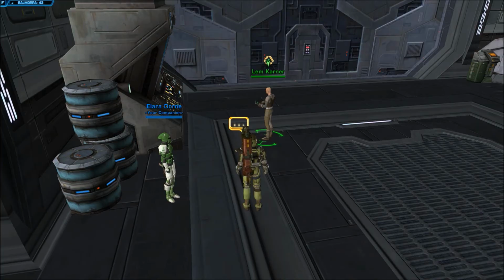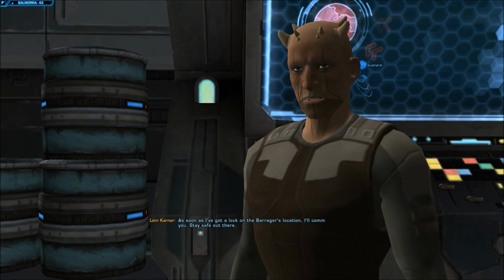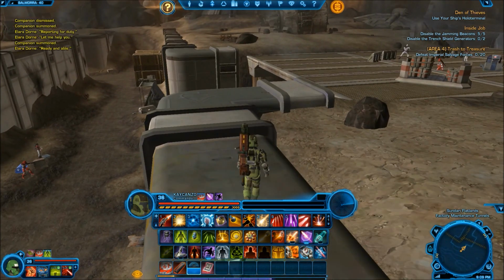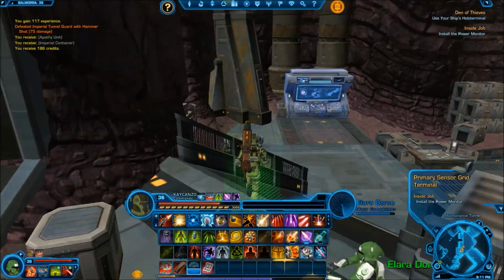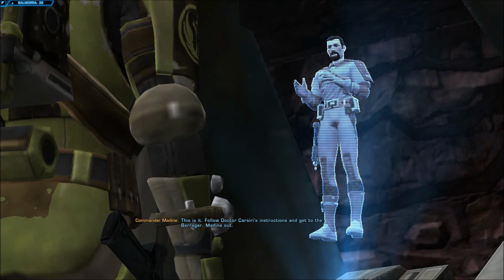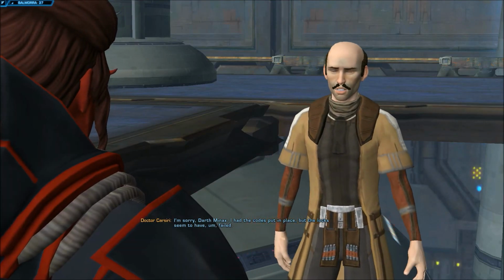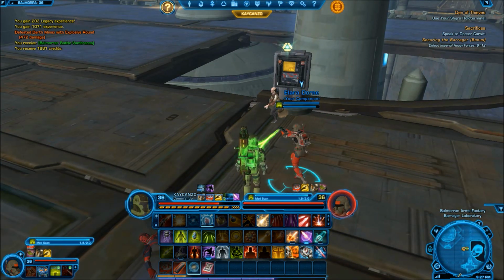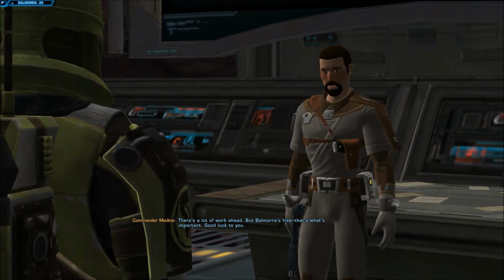Star Wars The Old Republic Gameplay Part 108: Inside Job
Be sure to leave a like rating below if you enjoyed and possibly favorite this video.